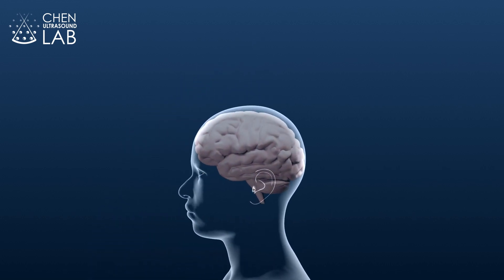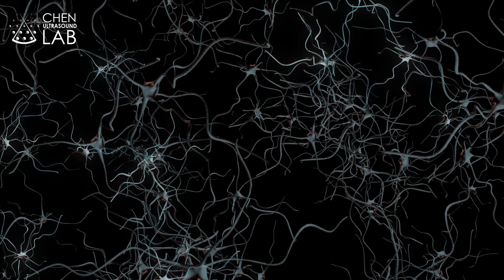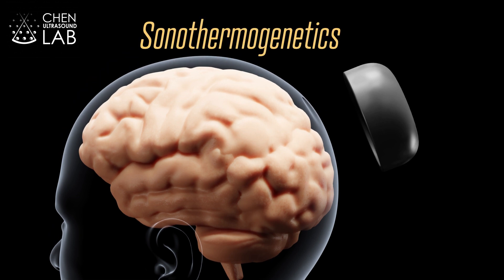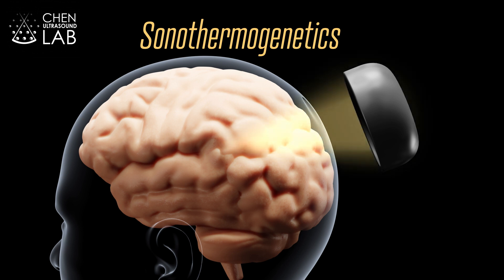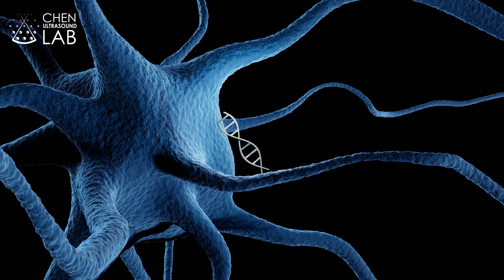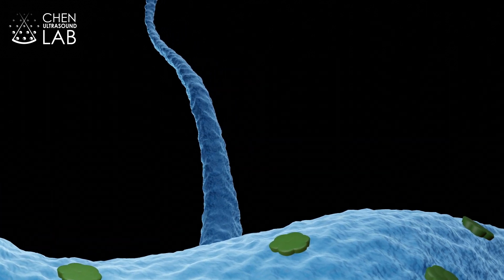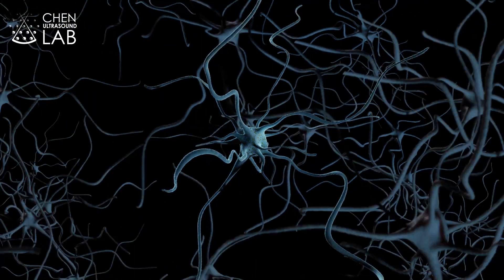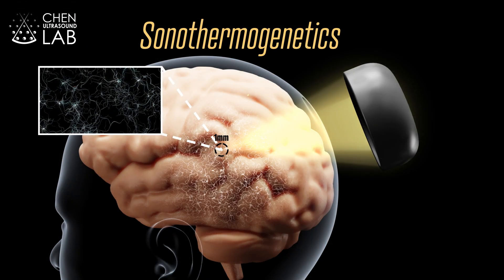Sonothermogenetics Can Control Behavior by Stimulating a Specific Target Deep in the Brain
The lab of Hong Chen, associate professor in biomedical engineering at the McKelvey School of Engineering, Washington University in St. Louis, has produced the first work to show that sonothermogenetics can control behavior by stimulating a specific target deep in the brain.

Credit: Chen Ultrasound Lab